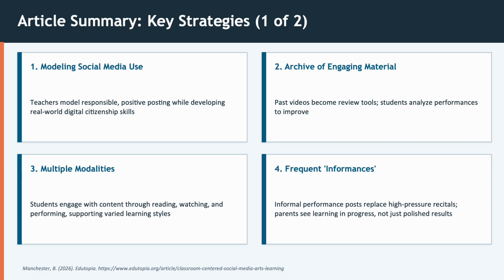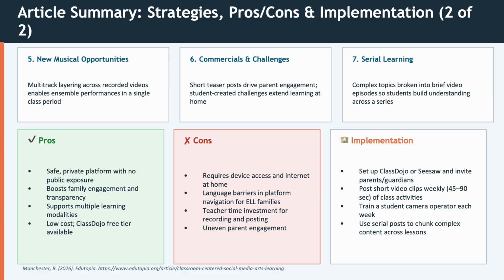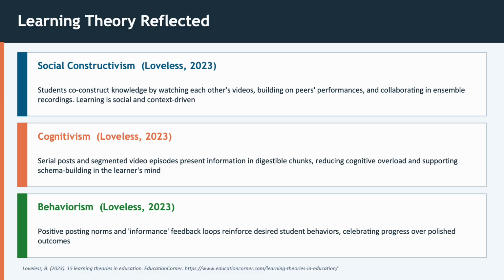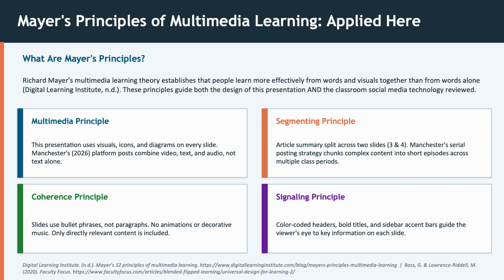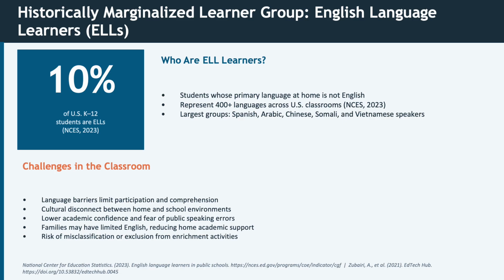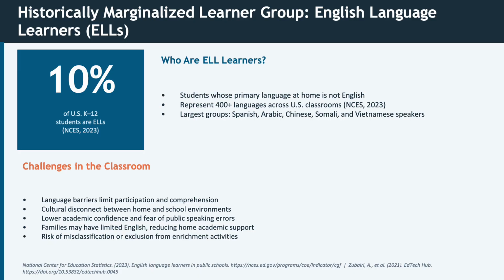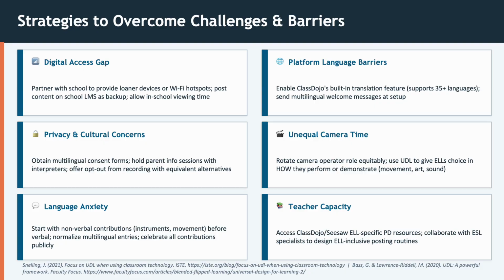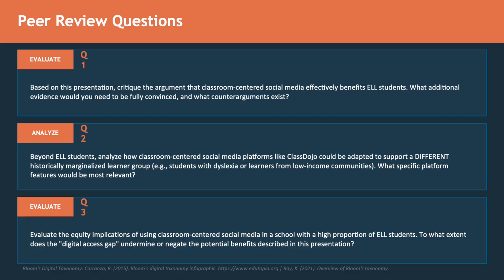EdTech Review Zborovsky 2 Presentation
This EdTech Resource Review examines "7 Ways to Use Classroom-Centered Social Media" by Bill Manchester (Edutopia, 2026), which explores how platforms like ClassDojo and Seesaw can be used to post private, multimodal content for students and families. The review analyzes the technology's potential benefits and challenges specifically for English Language Learner (ELL) students, covering learning theory connections, barriers like the digital access gap and platform language limitations, and practical strategies for equitable implementation.